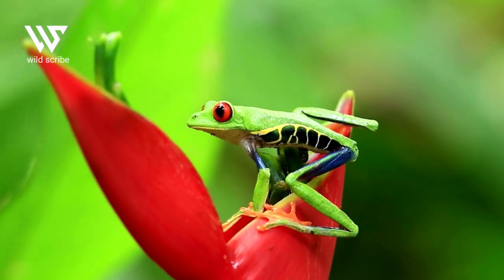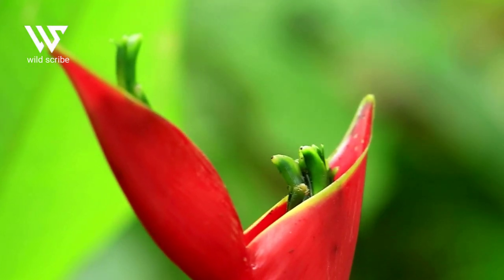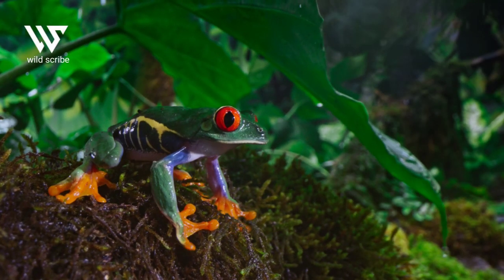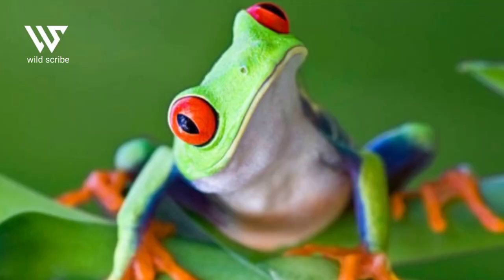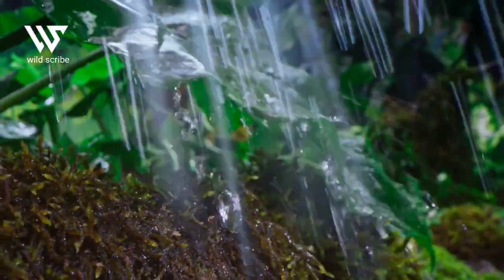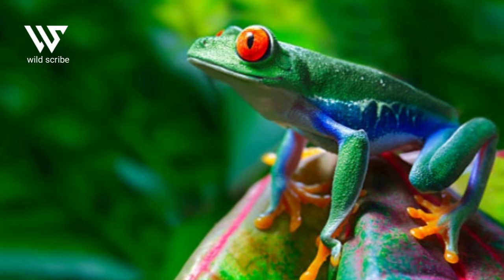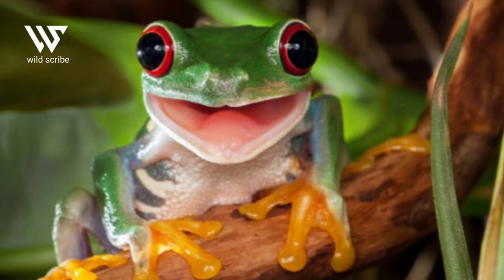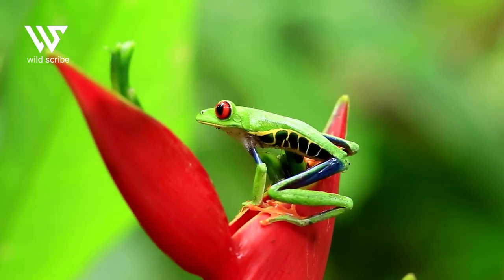the red-eyed tree frog ?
Wild animals have an instinct to be extra careful of anything that is brightly colored.  Many times, the animal or plant is poisonous.  Well, the red-eyed tree frog seems to take advantage of that understanding.

 If attacked by a predator, they immediately open their eyes wide to show their brightly colored eyes.  Its large orange legs and blue-yellow belly are also shown.  Predators who saw the striking colors immediately thought twice about devouring them.  So the frog had a chance to escape.

 According to National Geographic, this technique is called startle coloration.  Sudden displays of striking color also overstimulate the predator's senses and stun them.  Considering that this frog is active at night, most of its predators are also nocturnal and have extra sharp vision.